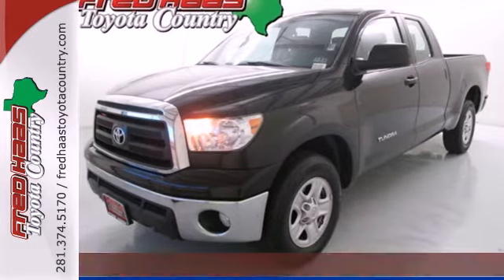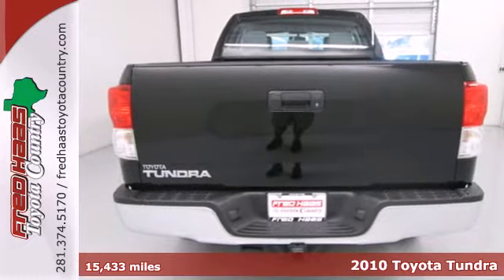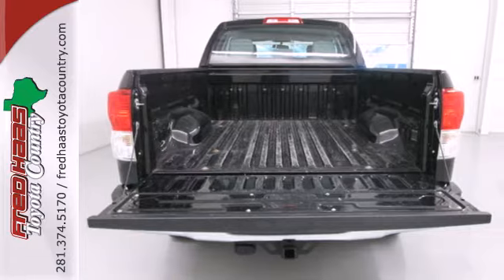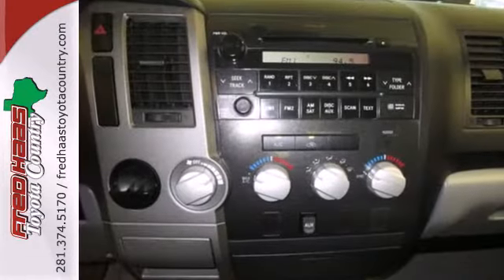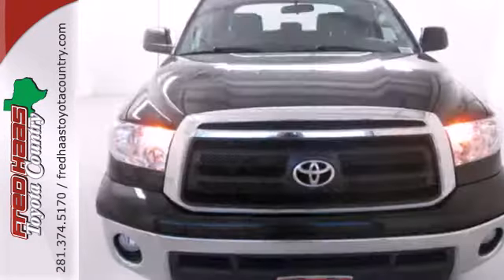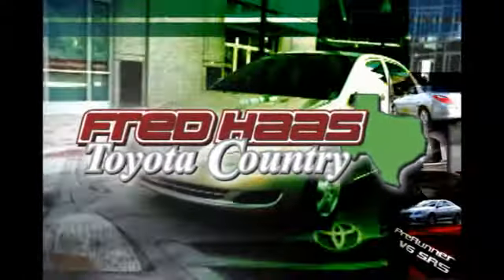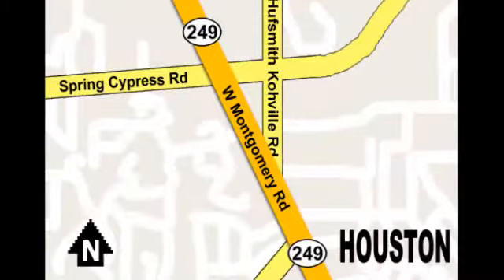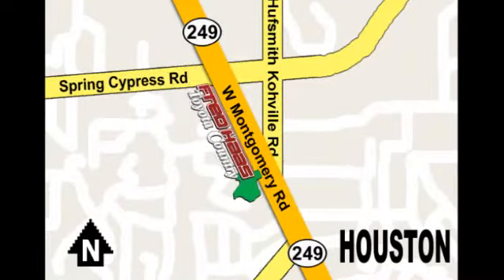2010 Toyota Tundra Houston TX Spring, TX AX014210T - SOLD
Year: 2010
Make: Toyota
Model: Tundra
Trim: Truck
Engine: 4.6L DOHC 32-valve V8
Transmission: Automatic
Color: Black
Interior: Gray
Mileage: 15433
Stock #: AX014210T
***FACTORY WARRANTY***, ***Local Trade In***, **ONE OWNER**, and Clean CarFax History. Black Beauty! Yes! Yes! Yes! INCLUDES OUR EXCLUSIVE LTD LIFETIME WARRANTY!!! You won't find that anywhere but here, at Fred Haas Toyota! Stop clicking the mouse because this trusty 2010 Toyota Tundra is the one-owner truck you've been thirsting for. Be prepared to be transformed when you get behind the wheel and feel the power surge right into your very soul as you mash the gas and zoom off over the horizon. J.D. Power and Associates gave the 2010 Tundra 4 out of 5 Power Circles for Overall Initial Quality Design. It is nicely equipped with features such as 4.6L V8 DOHC 32V VVT-i, ***FACTORY WARRANTY***, ***Local Trade In***, **ONE OWNER**, and Clean CarFax History. What are you waiting for? Call or come by today! ***For a no-hassle experience contact the Fred Haas Toyota Country Internet Team to honor this special internet price *** Our commitment to customer service is second to none. We are dedicated to giving our customers the best internet buying experience possible. Our primary concern is the satisfaction of our customers. Need to trade up? We also offer one of the most comprehensive parts and service departments in the automotive industry! We are located on the south bound feeder road of S.H. 249 between Spring-Cypress & Jones Road. Just 10 minutes north of the beltway or 5 minutes north of 1960!

Address:
22435 Tomball Parkway